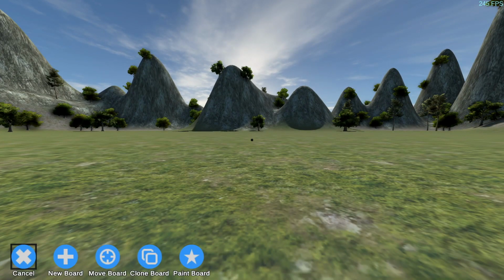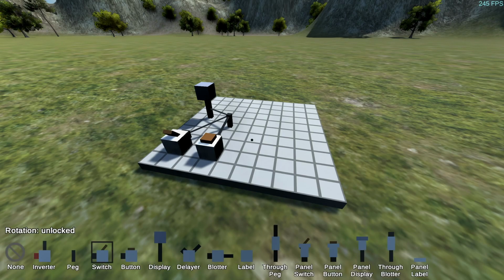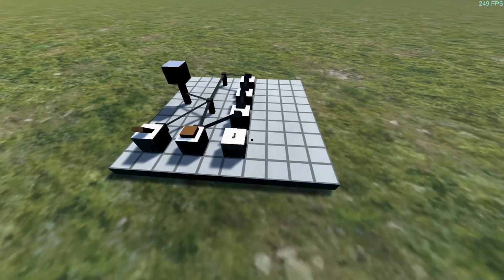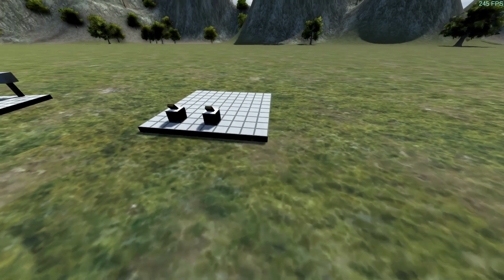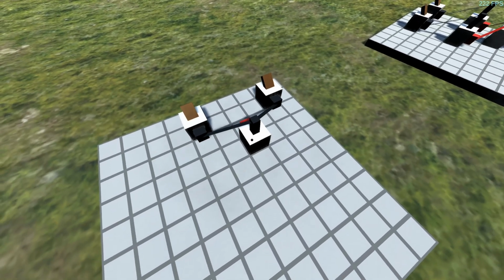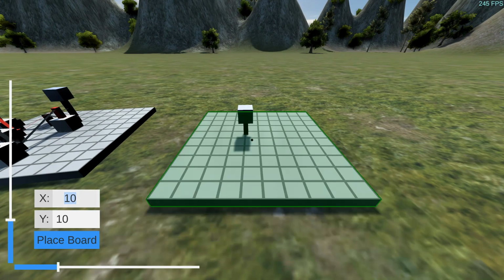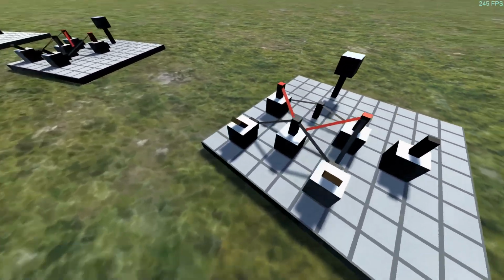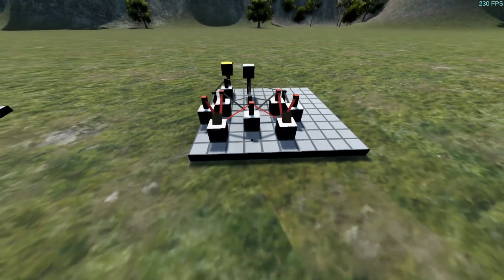The Ultimate Nerd Game First Look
Today I take a look at The Ultimate Nerd Game for the first time, build a few logic gates and end up with a half adder.